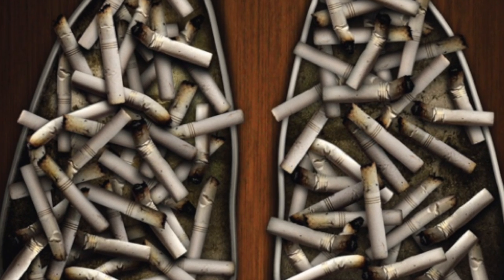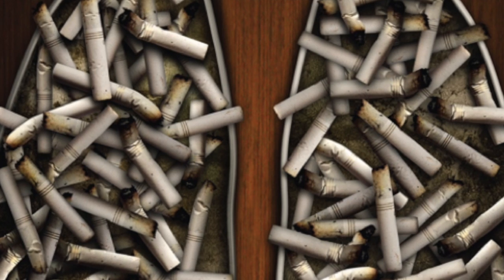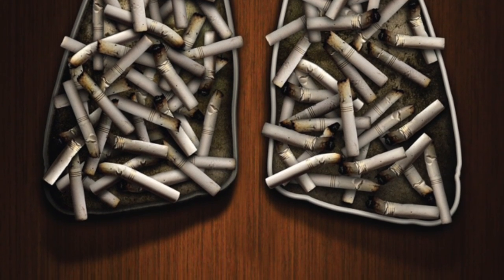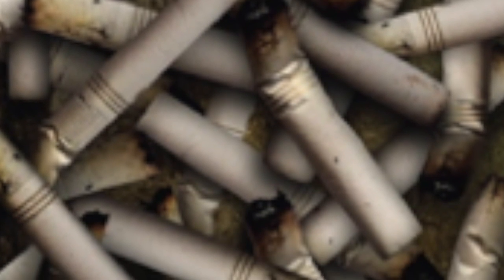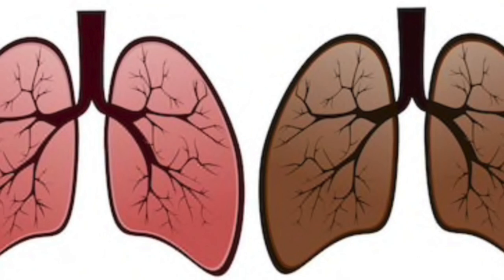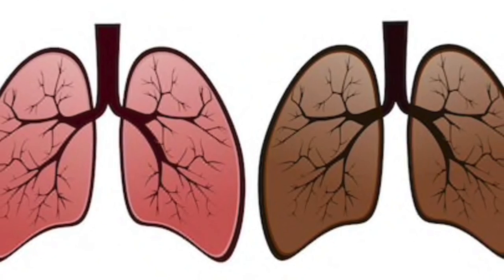Visual Rhetoric Final Video